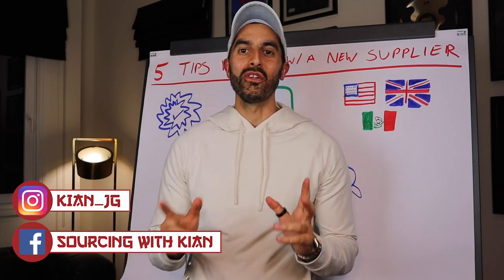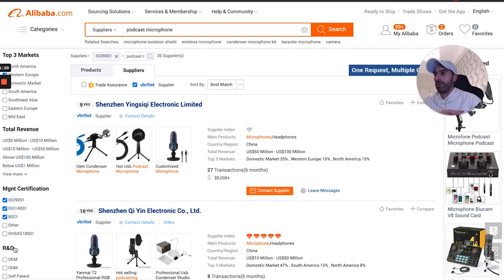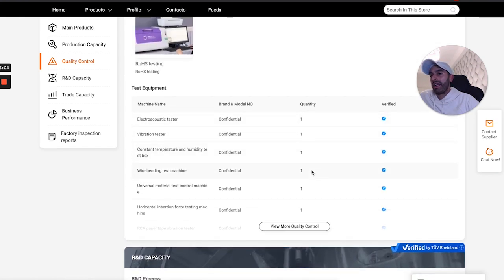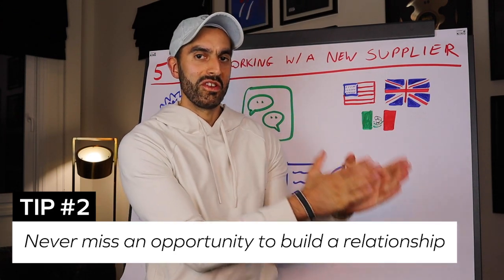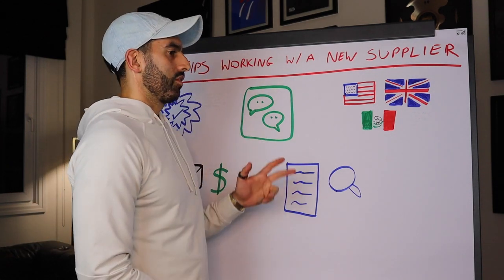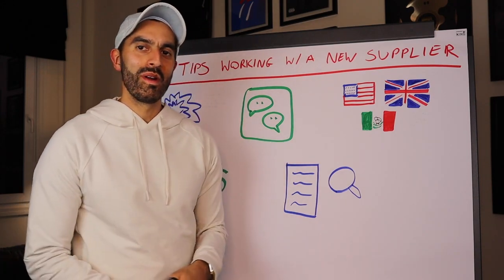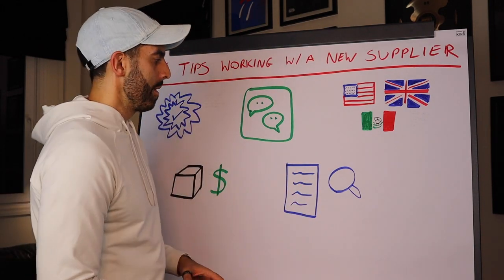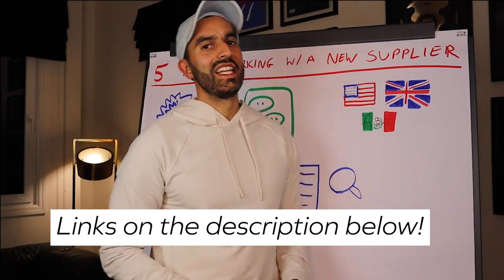5 Tips Working with a NEW Supplier from China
🚀 Join Sourcing Skool (Everything I've Learned from Sourcing 2,500+ Products, Visiting 500+ Factories and Attending 25 Canton Fairs)

🚀 Need help with your Product Development / Sourcing / Manufacturing? See you on the inside

🤓 Take the 60 second Sourcing Quiz to level up your Supply Chain and receive Free Trainings based on your quiz results

Everything you need to know on how to find the best suppliers from China.
This video will show you how to improve your supply chain and how to find the best suppliers on alibaba.com.

Sourcing with Kian will also cover how to buy from alibaba.com and 5 top tips working with a new supplier from China.

📖  CHAPTERS  📖

00.00 - Intro
00:57 - Verified Suppliers (Screen share live demo)
09:27 - Building Relationships
12:02 - Main Markets
14:33 - Sample Process
18:13 - Pre Shipment Inspections

🚀 Product Development and Supply Chain Courses 🚀